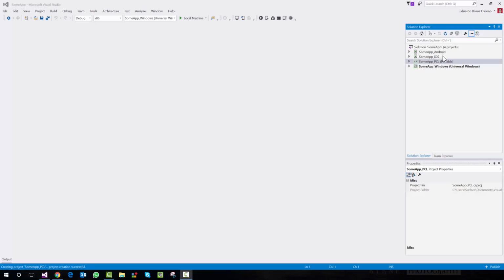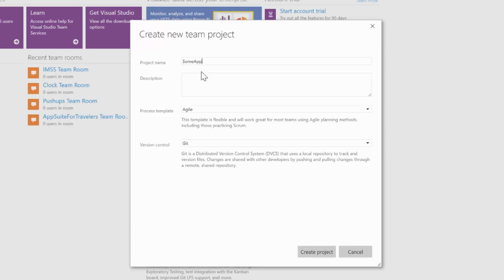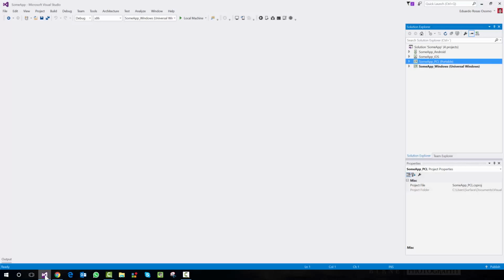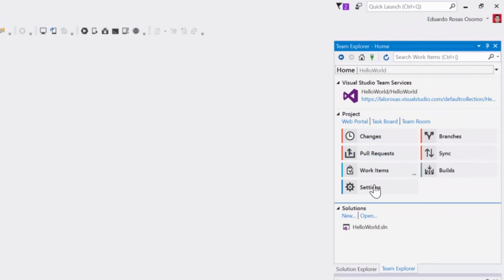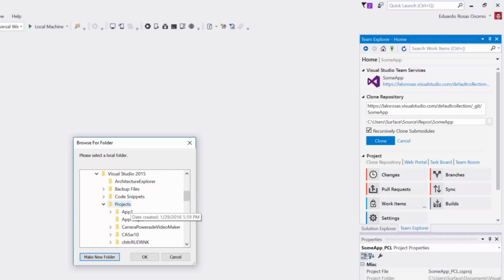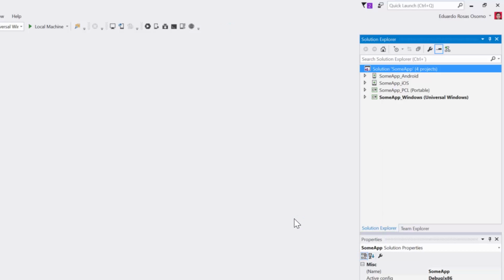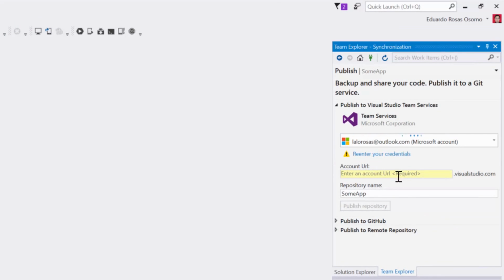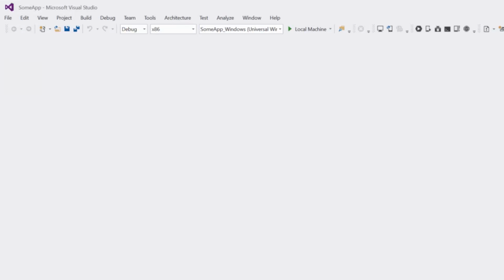Syncing Visual Studio with Xamarin Studio: Uploading to Visual Studio Team Services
This is how you can sync a Visual Studio Project to Visual Studio Team Services for version control, and later access the code from Xamarin Studio as well!